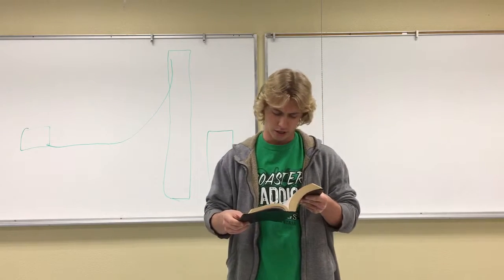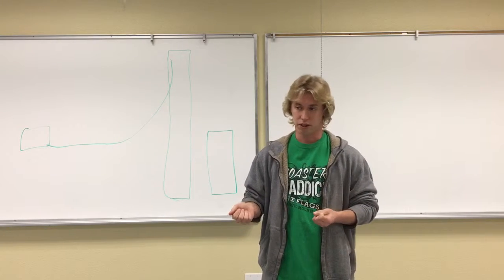Nick 18-20 min message